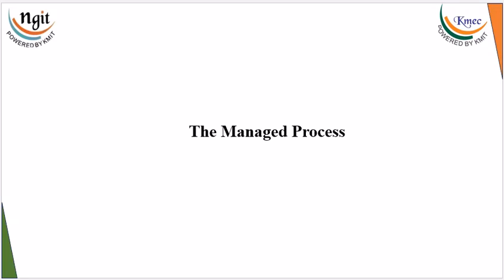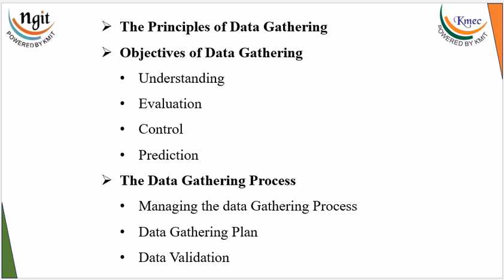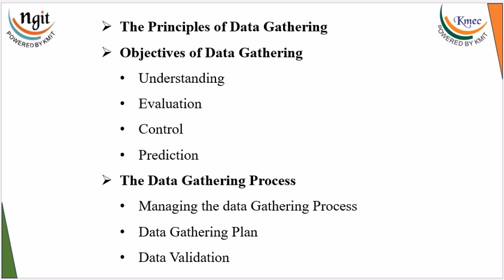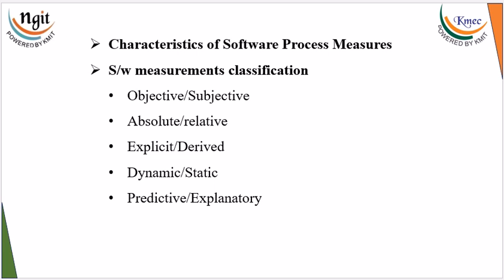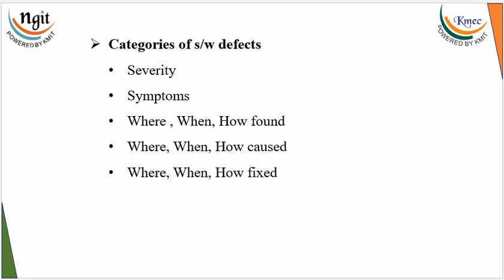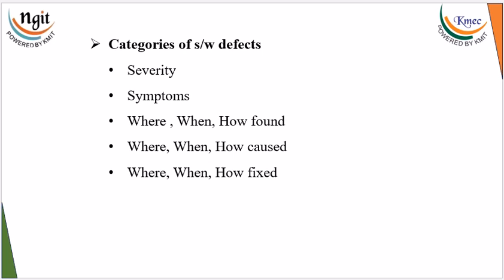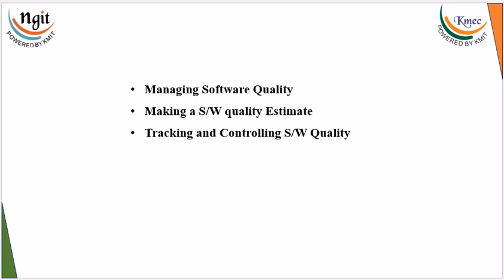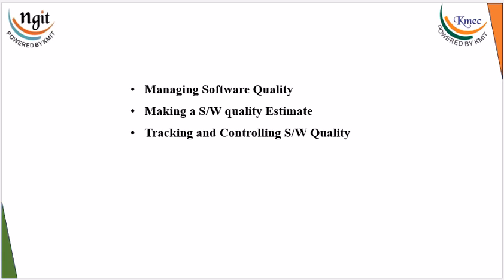8. The Managed Process